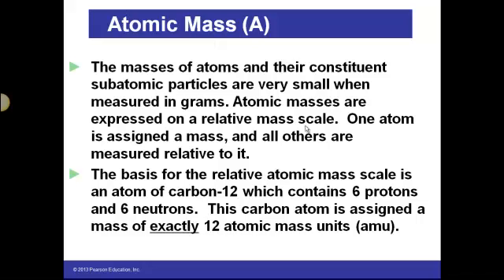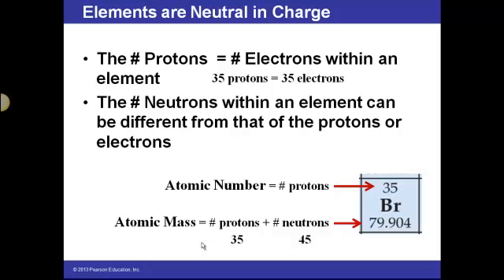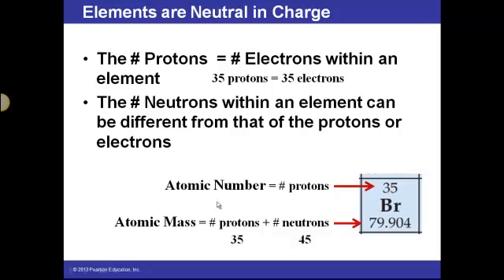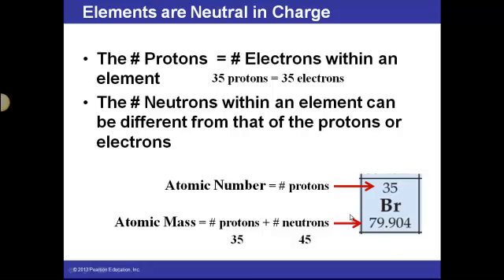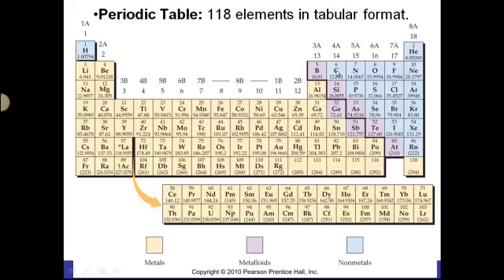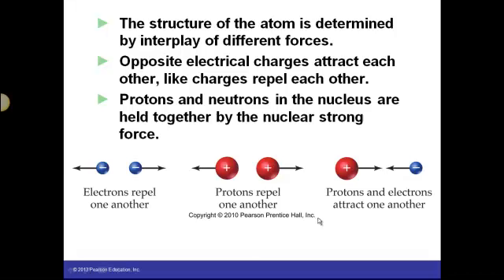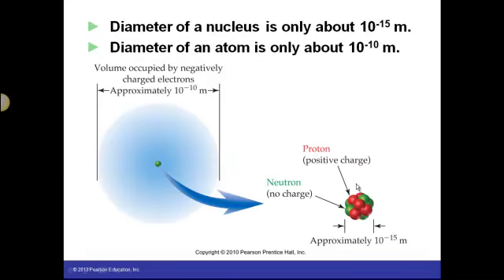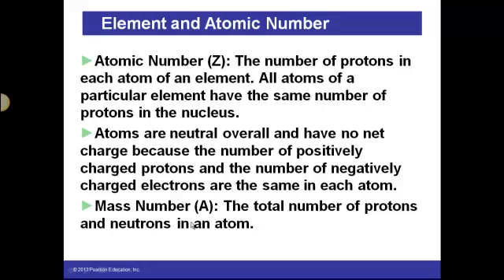Atomic Mass and Atomic Number 2